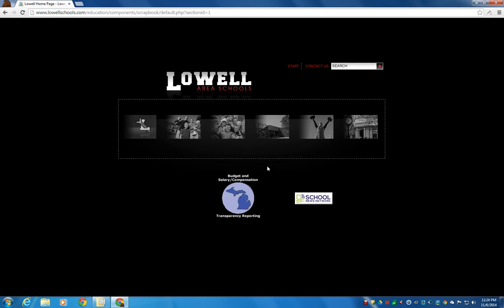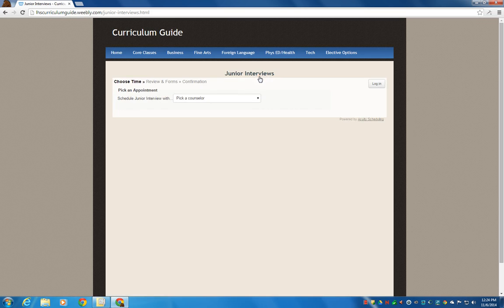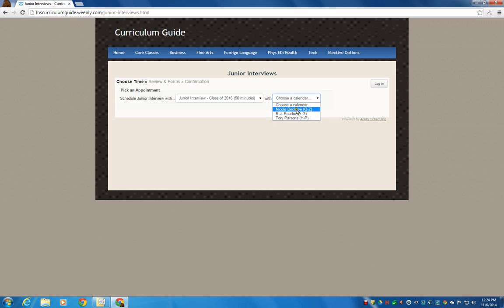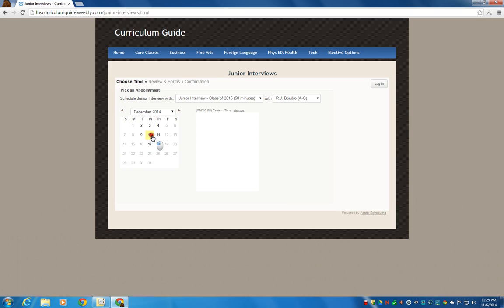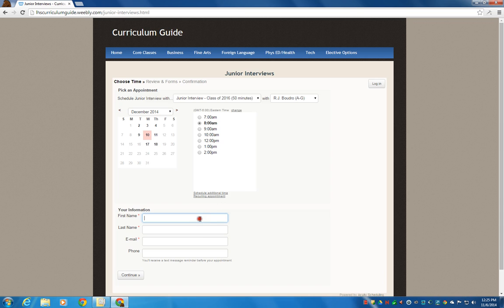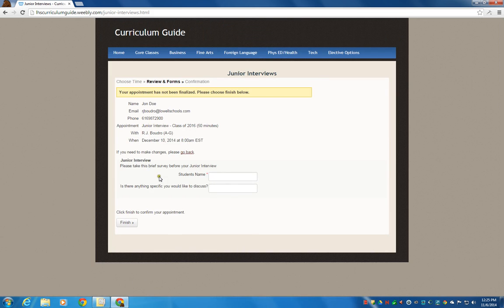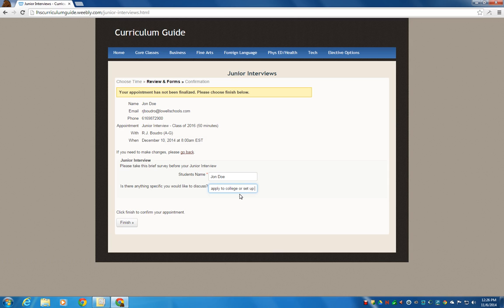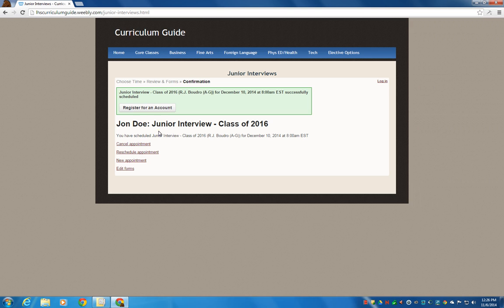Junior Interview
How to schedule a junior interview.